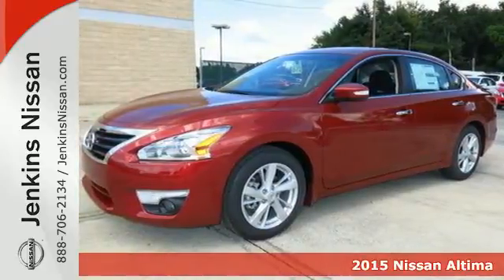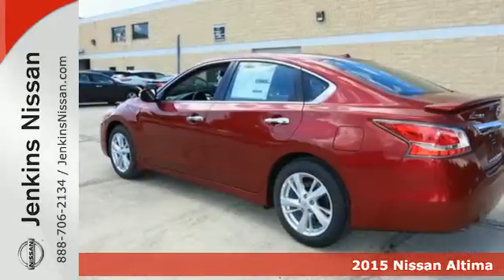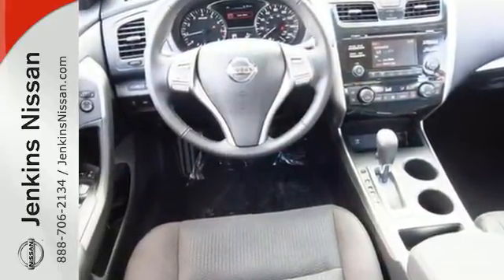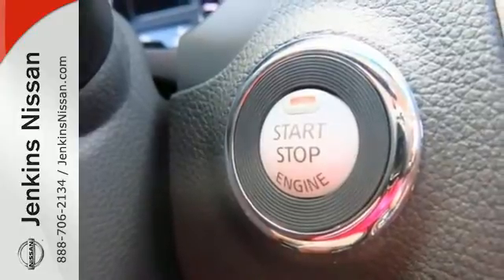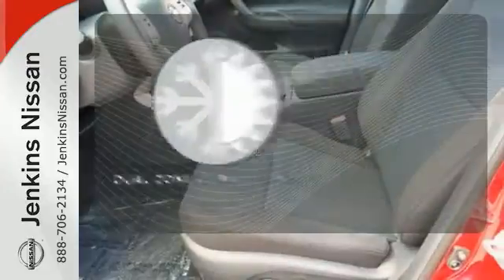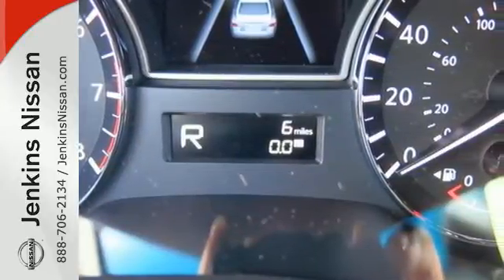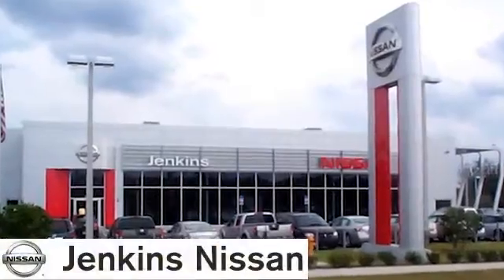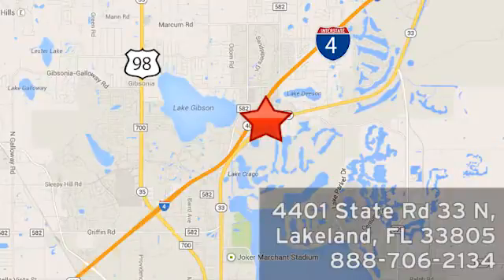2015 Nissan Altima Lakeland FL Tampa, FL 15AL1730 - SOLD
Year: 2015
Make: Nissan
Model: Altima
Trim: 4dr Sdn I4 2.5 SV
Engine: 2.5 L 4 Cyl. Cyl.
Color: RED
Stock #: 15AL1730
VIN: 1N4AL3AP9FC483378

Address:
401 State Rd 33 N